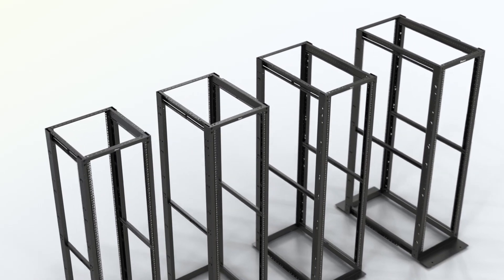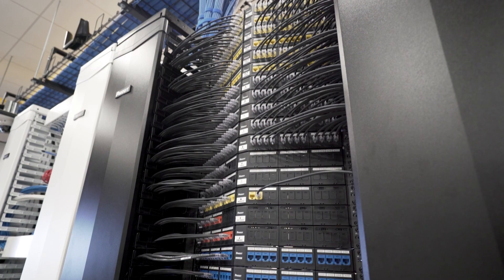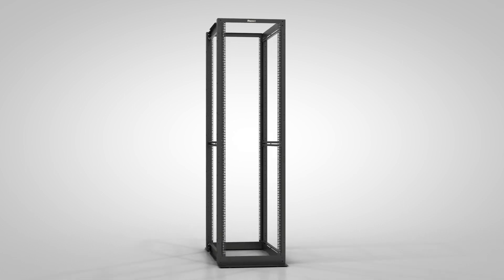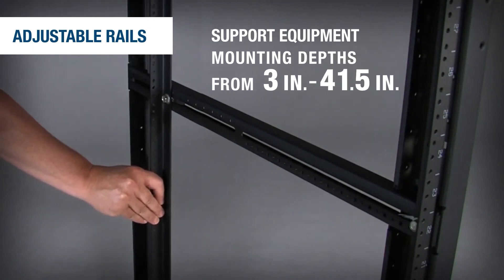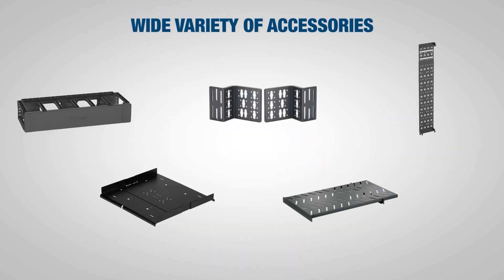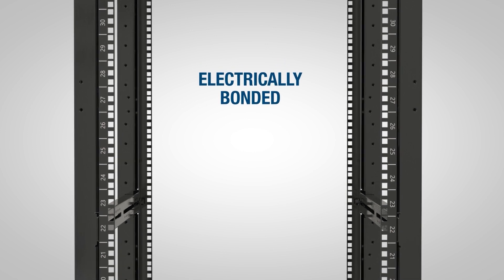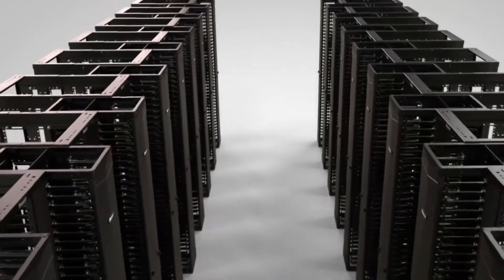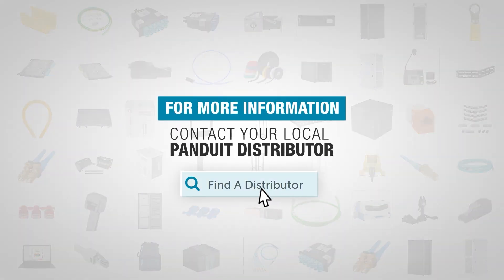Panduit 4-Post Rack Family | Product Spotlight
Panduit builds on years of experience as a leader in cable management, integrating best practices and application knowledge to develop highly reliable and efficient physical infrastructure solutions. The comprehensive offering of vertical cable management, horizontal cable management, and rack solutions reduces space required to route, manage and protect high cable capacities, providing the lowest total cost of ownership.